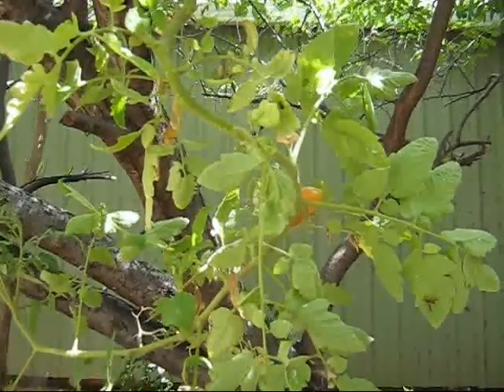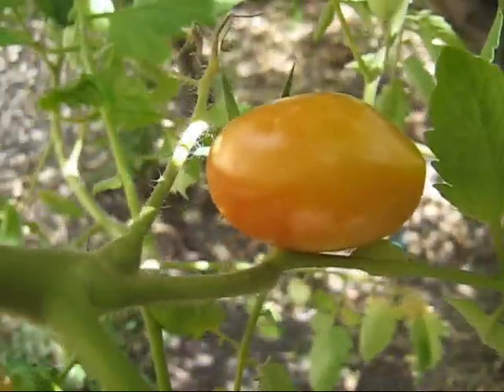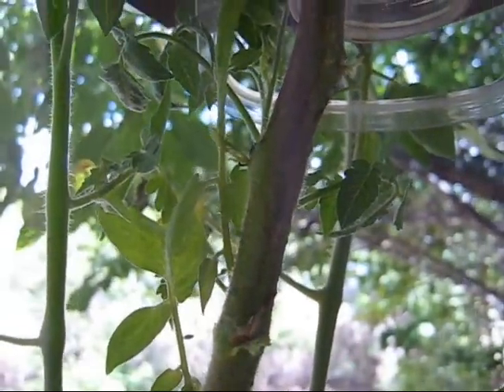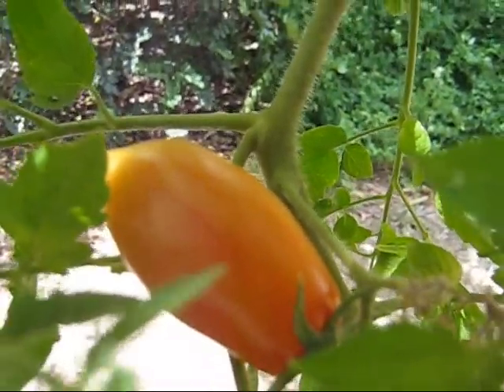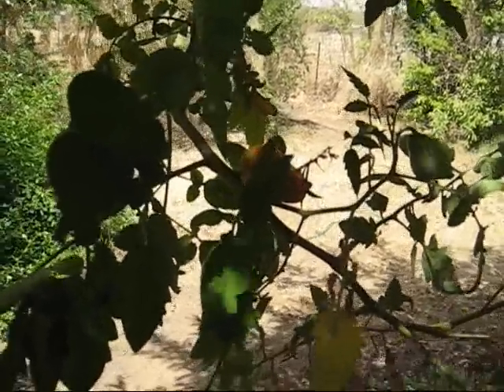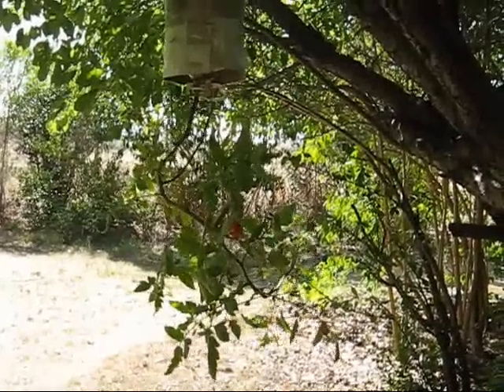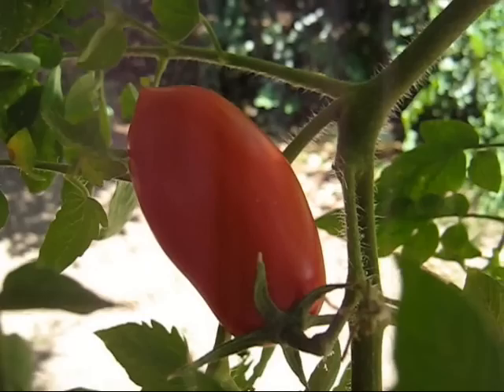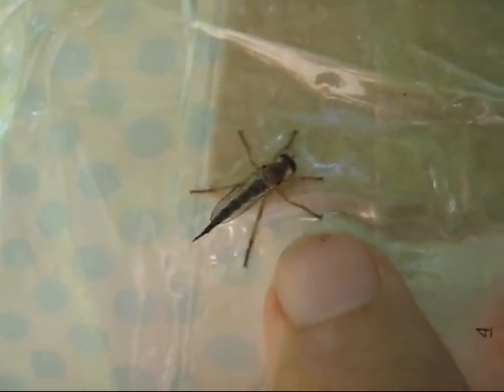Tomato Grown Upside Down 🍅🍅🍅🍅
🍅🍅🍅🍅🍅 Here's some tomato growing footage I just tossed into my temporary 'puter's movie editing program. It's such an old slow-coach computer, with a very short memory, so what you see is what you get: A tomato plant grown upside down in a plastic bottle, and suspended well away up high from slugs and snails and things. Very easy to tend to and water. Lots of fun. I deem the experiment a success, and I will do it on a larger scale this coming winter--indoors in the garage under skylights.